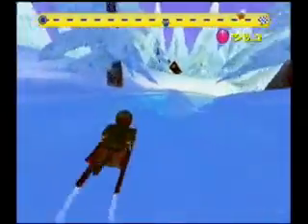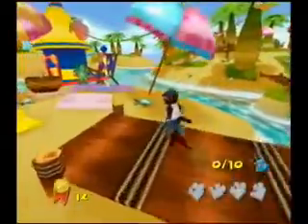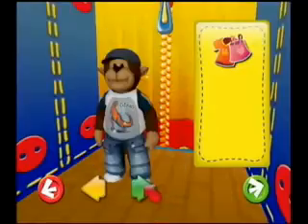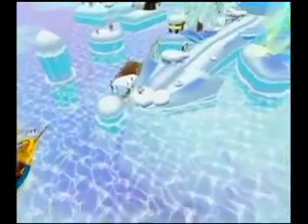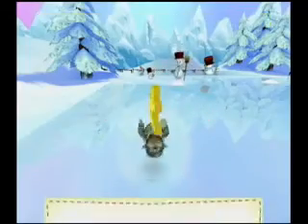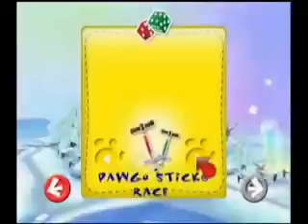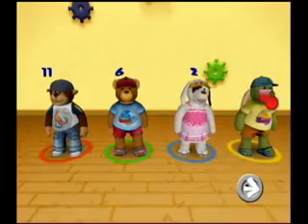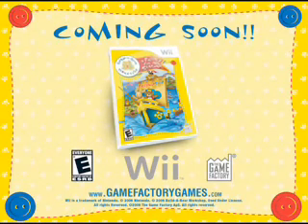Build A Bear Workshop A Friend Fur All Seasons